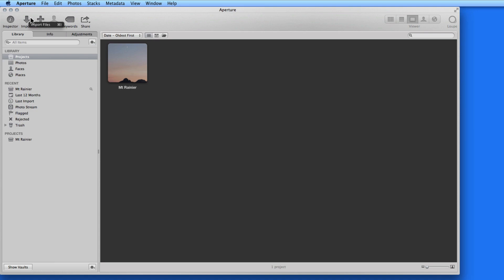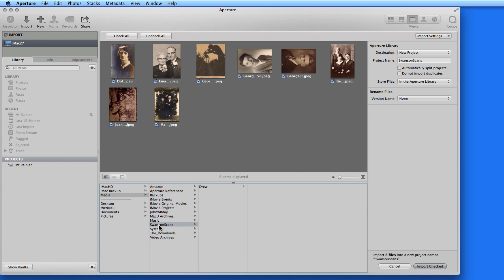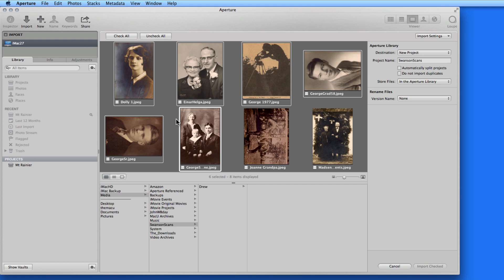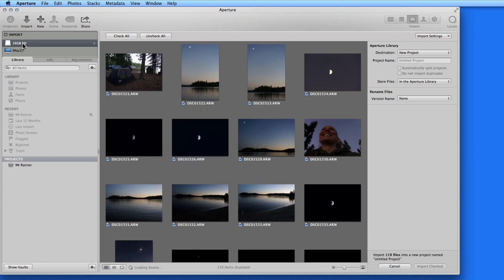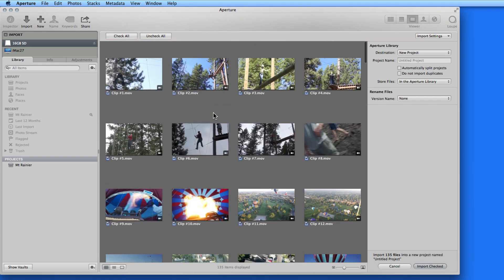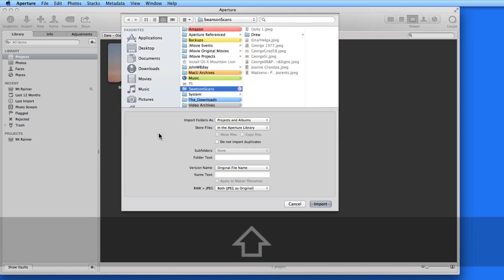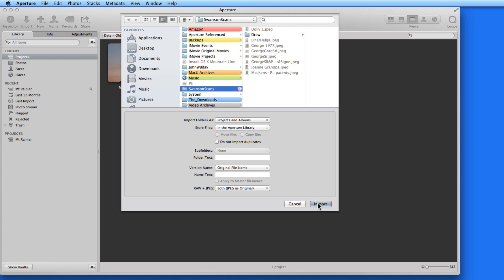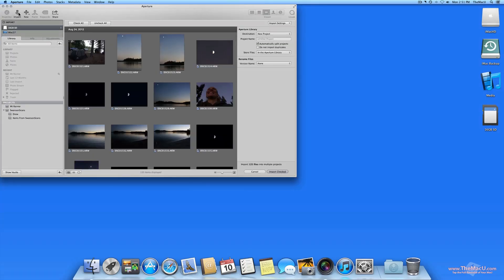The Import Interface - Aperture Tutorial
In this lesson see how to import photos or movies from different devices and locations with Aperture. Learn more in our full Aperture training app available at TheMacU.com or The Mac App Store's photography category.